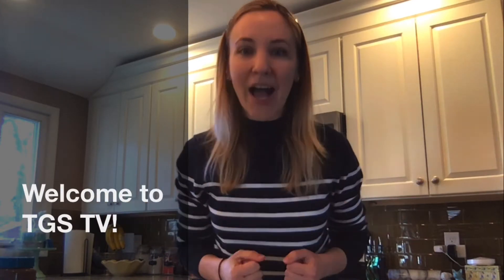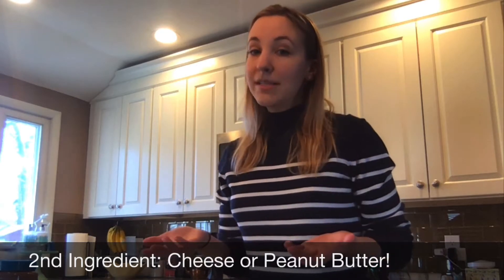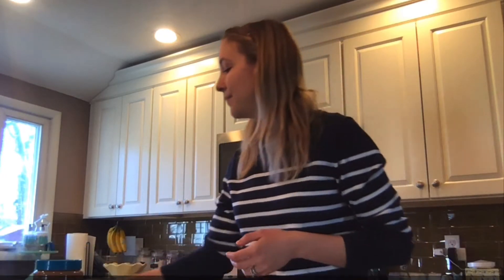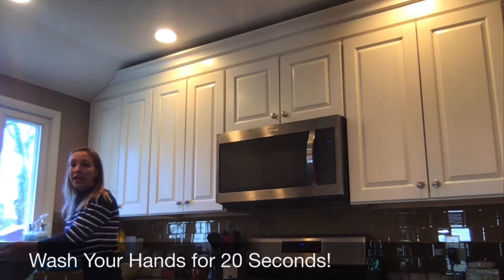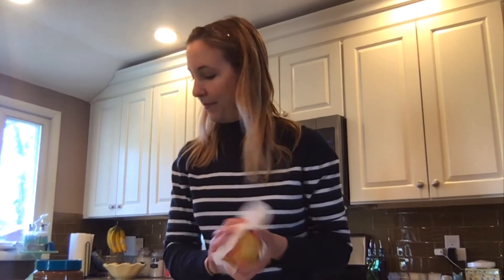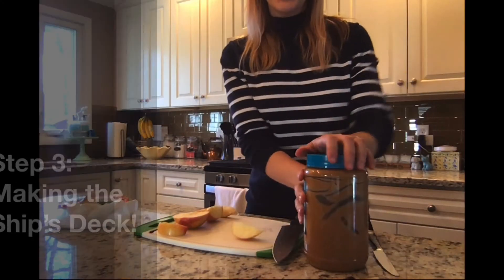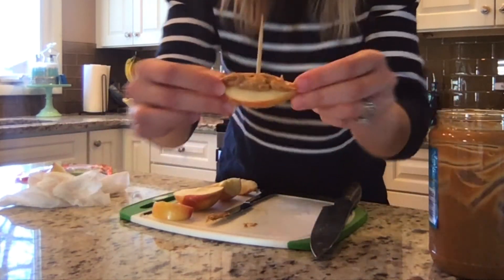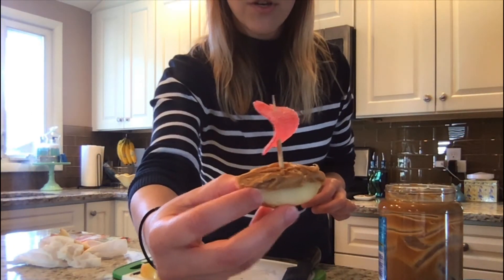TGS TV: Pirate Snack Recipe (Pirate Week)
Take a break from your PIRATE activities and make this delicious, healthy and easy snack!